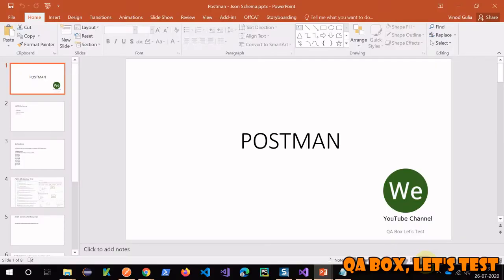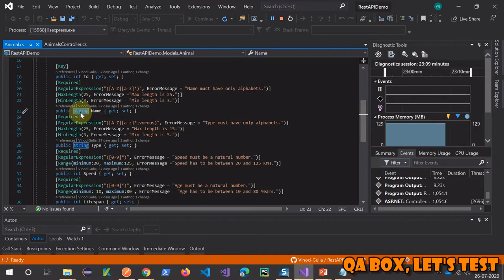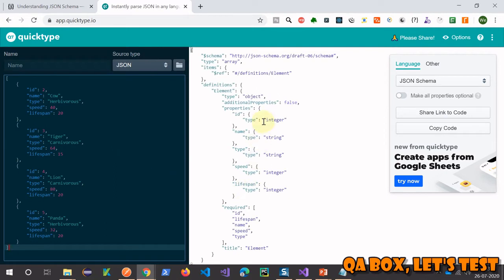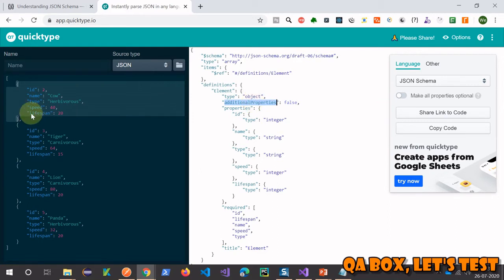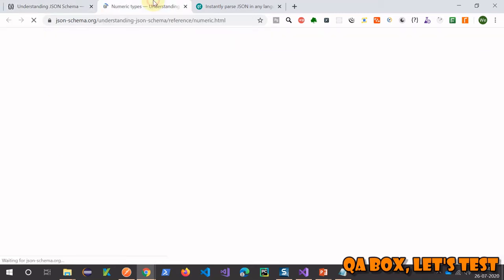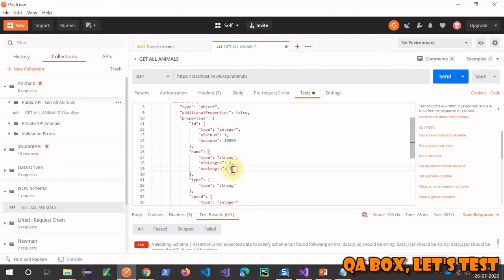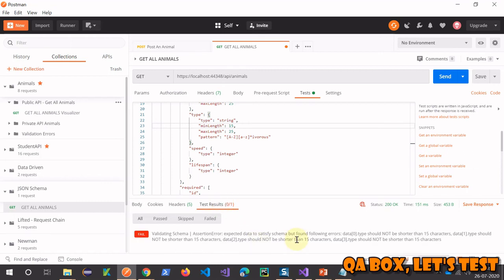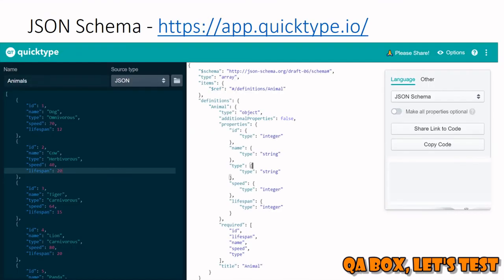Part 21 - JSON Schema Validation Test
In this video I've talked about What JSON Schema is, what is it's usage in API testing in postman.

What is JSON Schema?
How to write extensive JSON Schema?
Is it import to write JSON Schema tests in API Testing?
What is the coverage JSON Schema test offers?
How to test data types, min-max length, any pattern, and more of everything in response?
How to write JSON Schema test into Postman?

This video will be more clearer if you watch 'Demystify API Black box'. The link for the same is

Other helpful websites are: -
1. To generate the basic schema:-
2. To enhance the schema as per your testing requirements:-